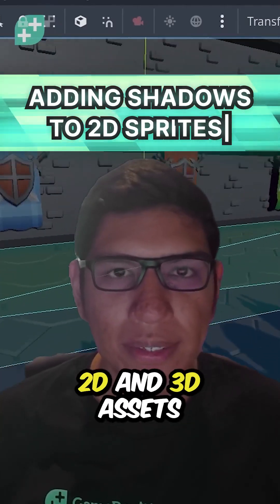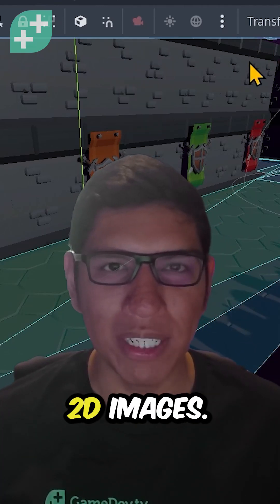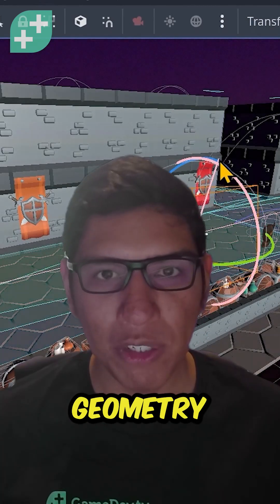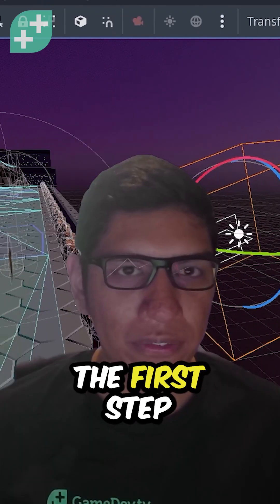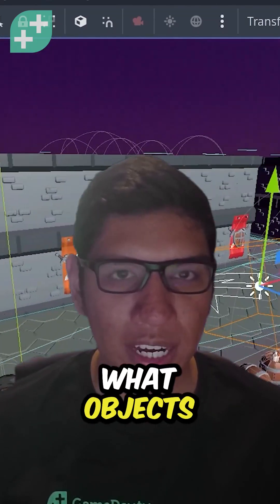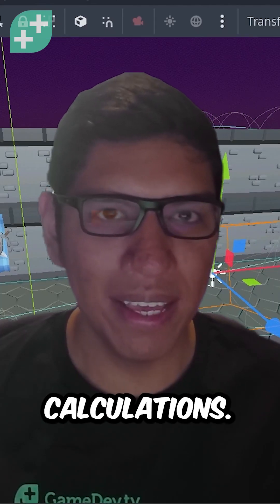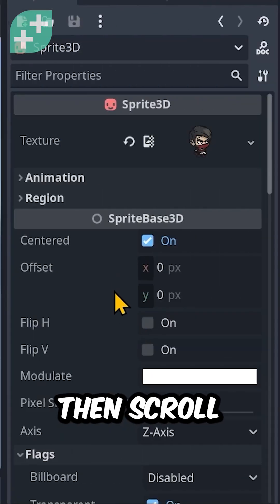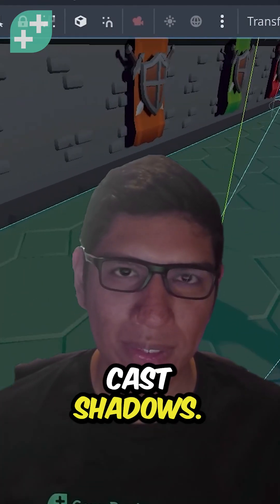💡 How To Create Lighting for 2D Sprites in Godot 🎮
🎮 Dive into the shadows with Luis as he guides us through crafting dynamic shadows for 2D Sprites in Godot! Perfect for adding depth and realism to your IndieGame. Don't miss out on this game-changing tutorial! 💡